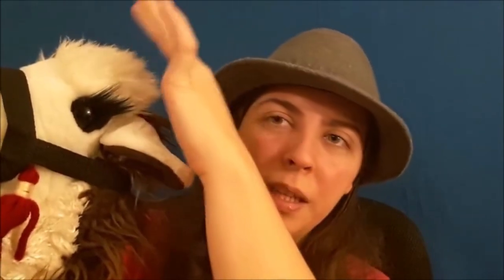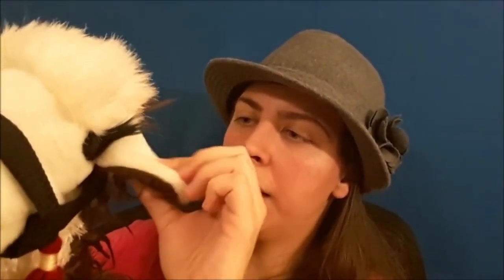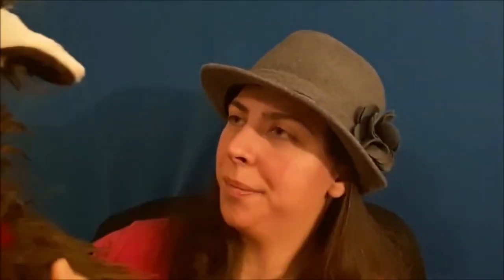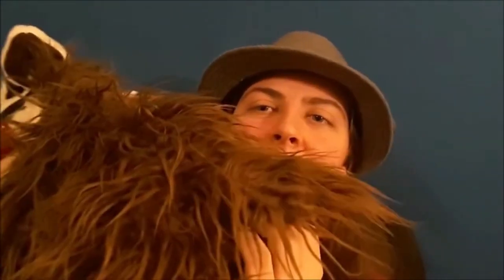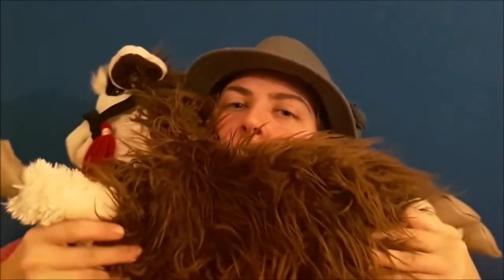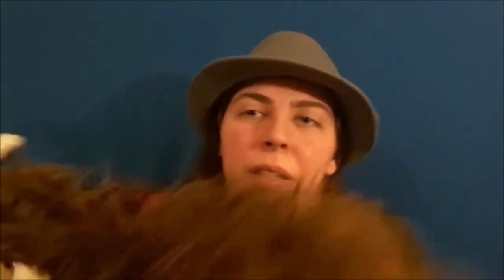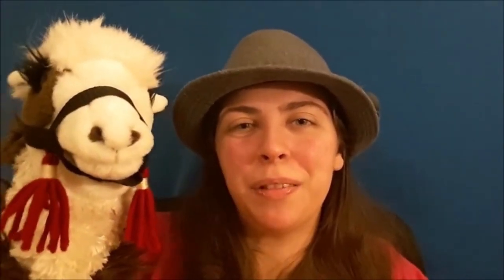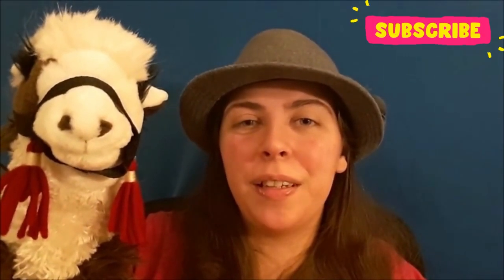Folkmanis Llama Review